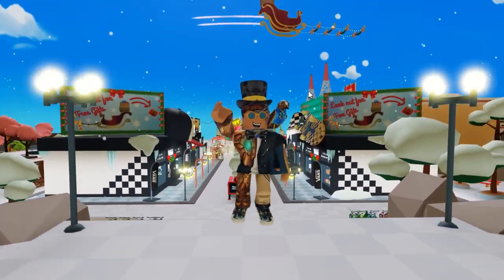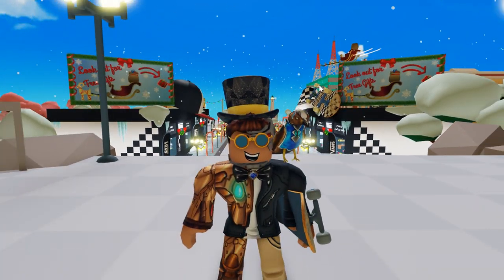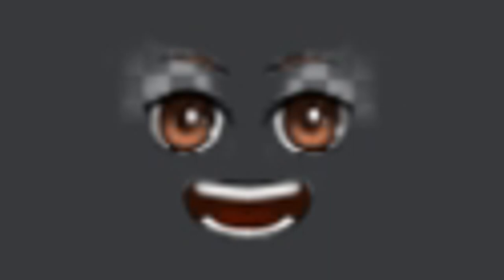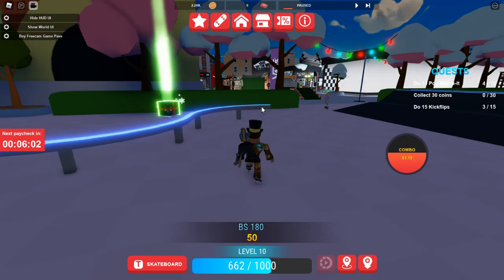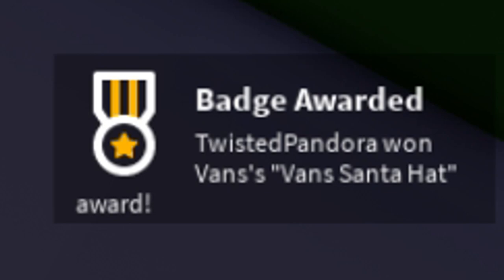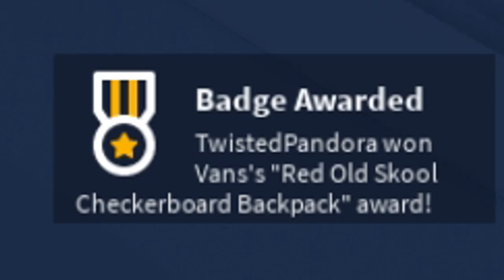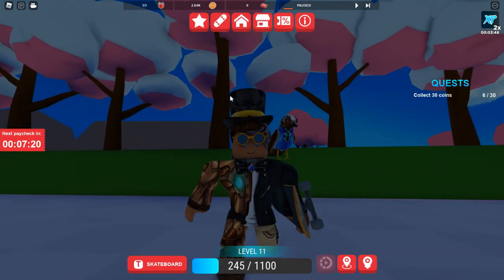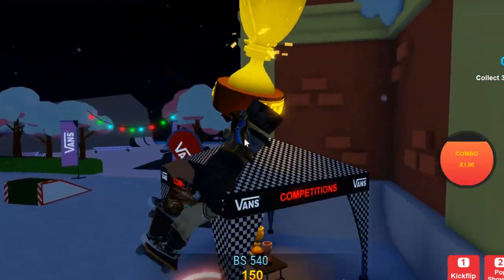How to get ALL ITEMS in CHRISTMAS VANS WORLD EVENT!! (Roblox Event Holiday Update)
Welcome BACK to the VANS WORLD EVENT 2021 in Roblox for Christmas!! Today, I show you how to get ALL ITEMS in this new HOLIDAY update!